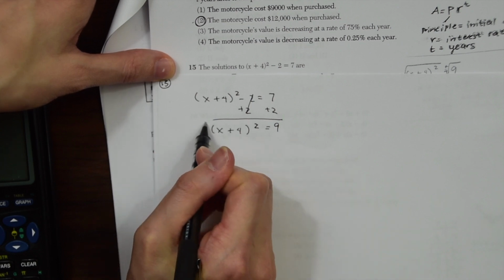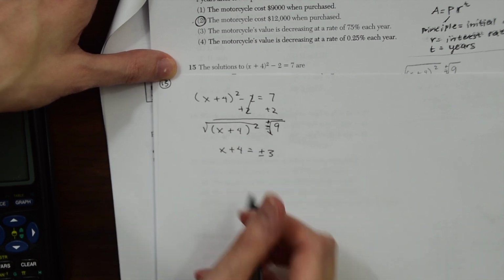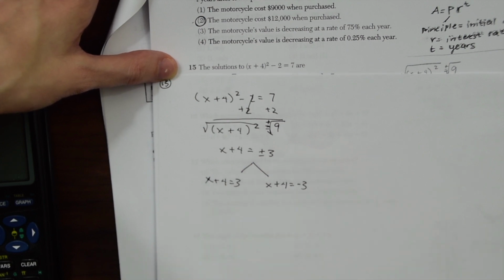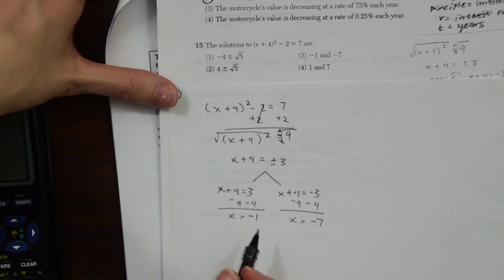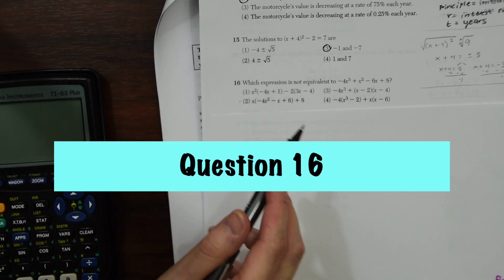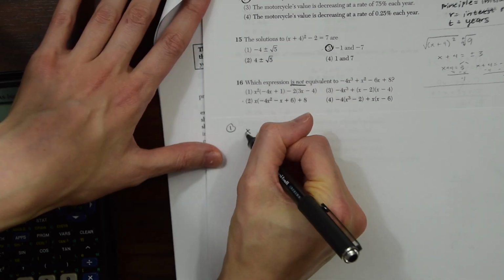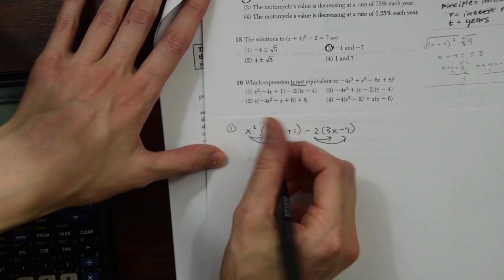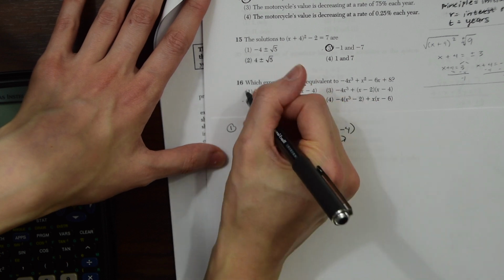Algebra (Common Core) NYS Regents Jan 2020 Q11 - Q18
Learn how to ace your upcoming Algebra Common Core Regents Test one question at a time!  In this video, we will go over questions 11 through 18 of the Algebra Common Core NYS Regents for January 2020.

In this video:

0:08 Question 11
1:01 Question 12
2:14 Question 13
5:04 Question 14
6:16 Question 15
7:39 Question 16
9:08 Question 17
10:21 Question 18